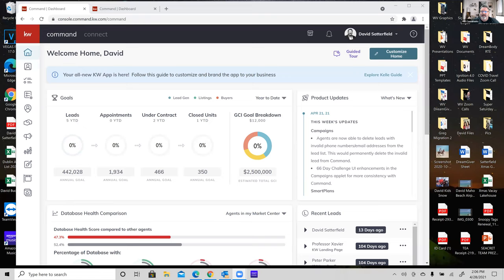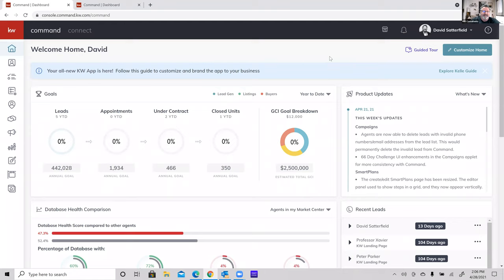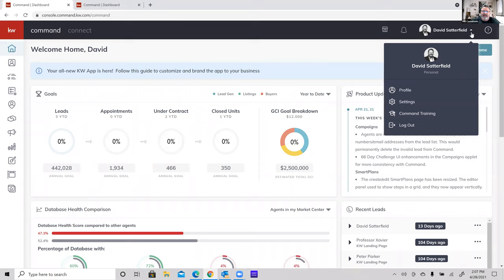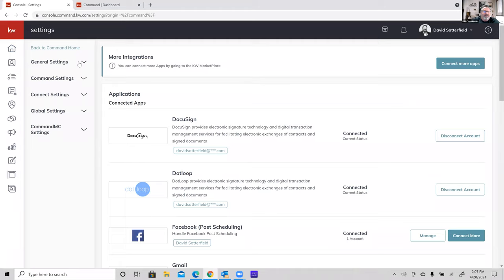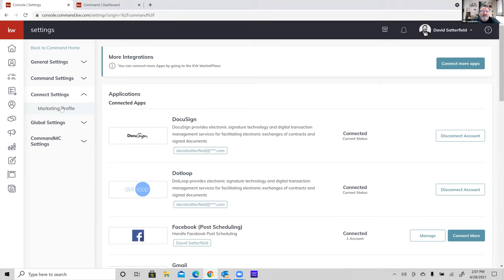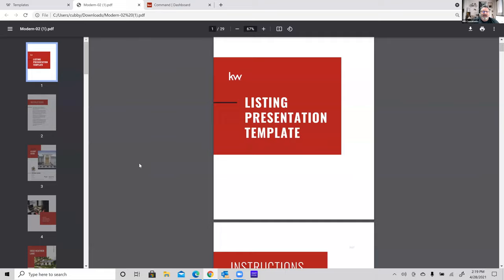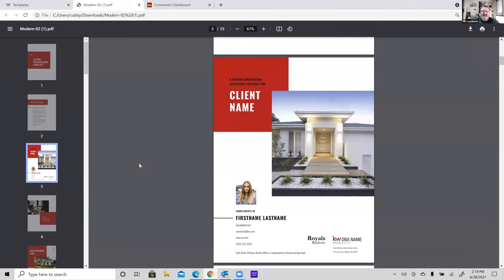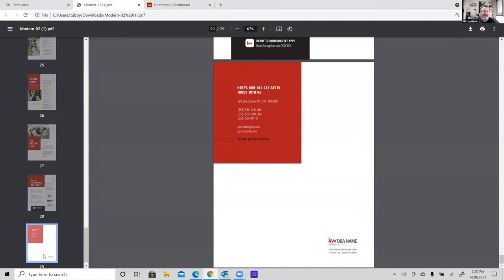Create Listing and Pre Listing Packets for Your Clients with David Satterfield